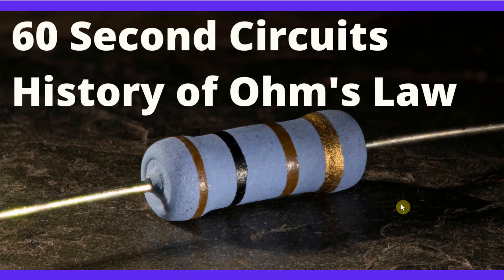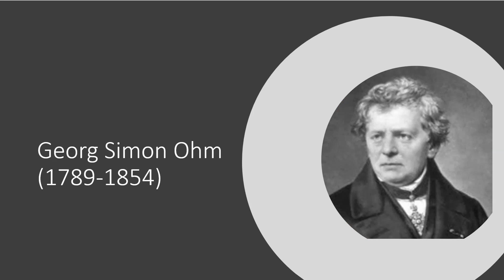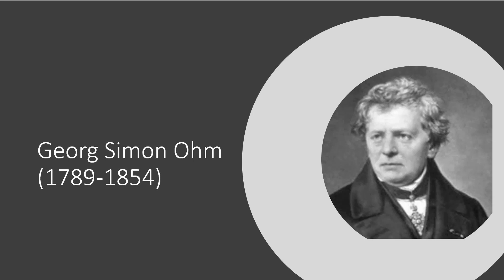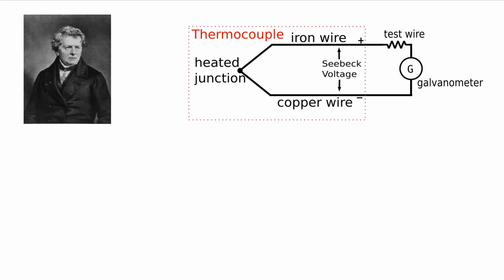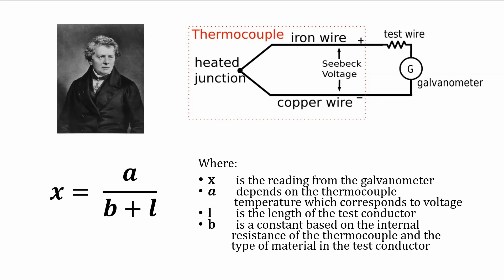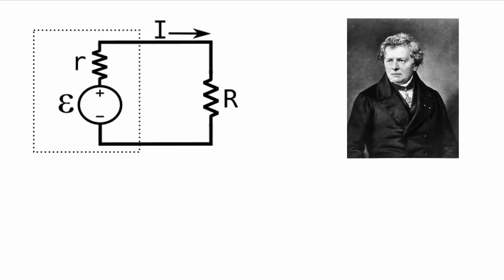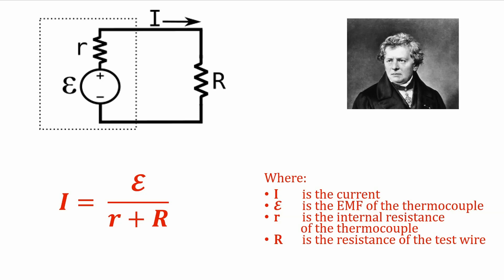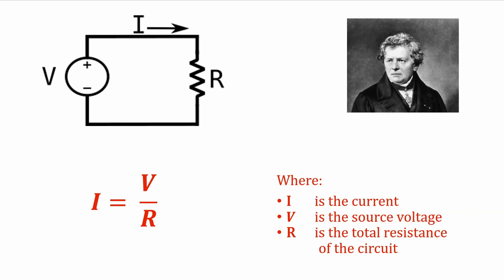History of Ohm's Law in 60 Seconds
Ohm's Law is named after Georg Simon Ohm who did some of the earliest quantitative analysis of electricity. Some of his experimentation showed that current through wires of various types is proportional to the voltage across those wires and it is this relationship that is the foundation of Ohm's Law. Mathematically, Ohm's Law can be expressed as
                                I = V/R,  V = IR, or R = V/I

In this episode of 60 Second Circuits, I explain a bit about the early work by Ohm and the form of Ohm's law now.